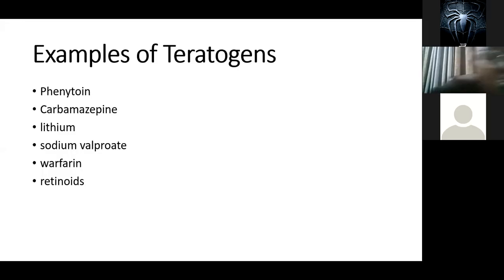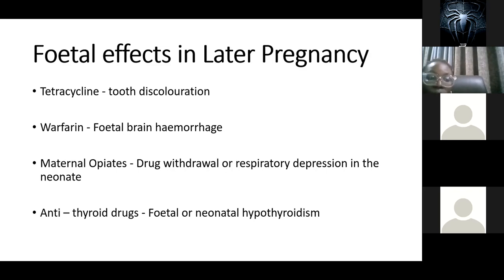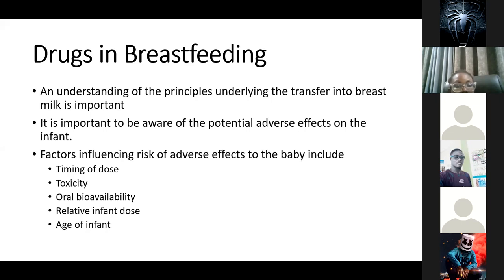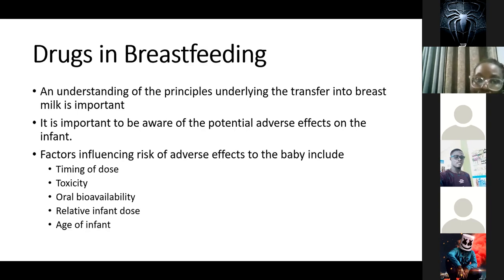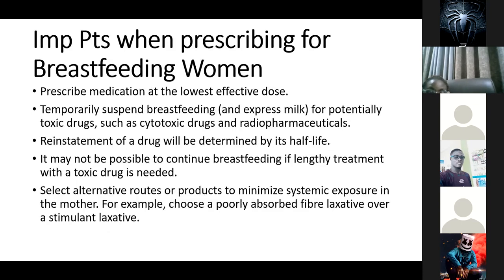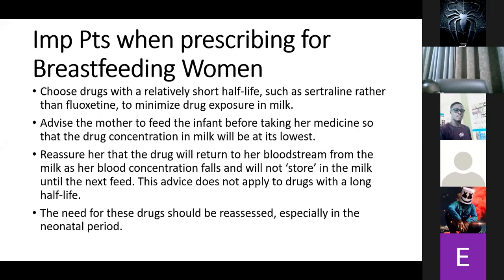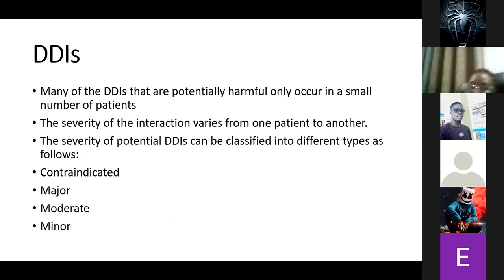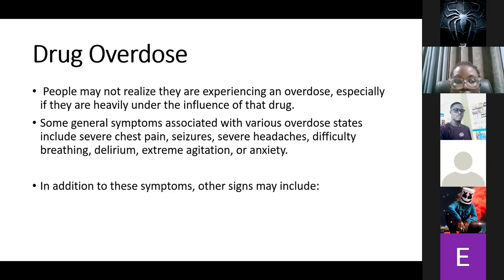Pharmacology 2 Session 2